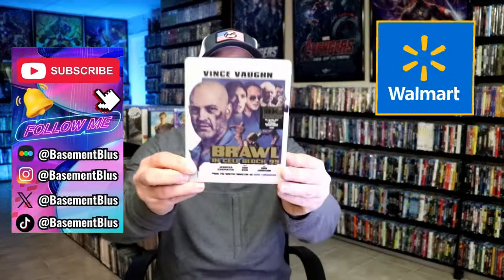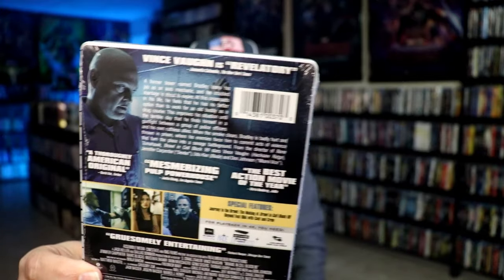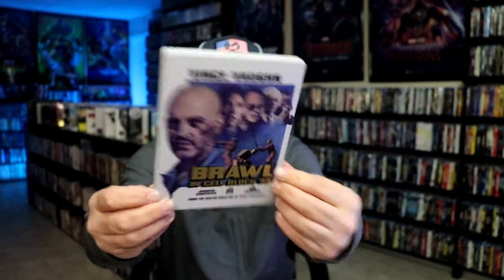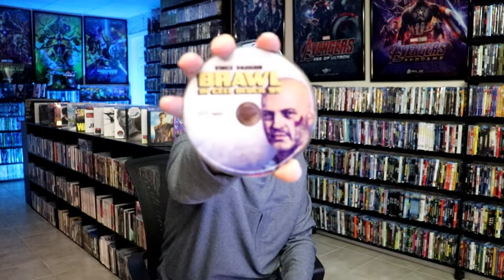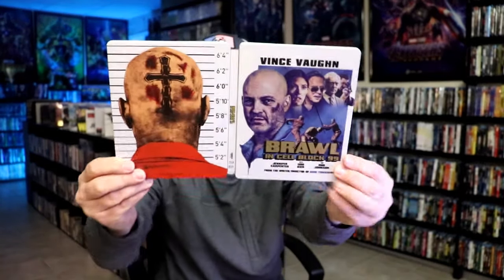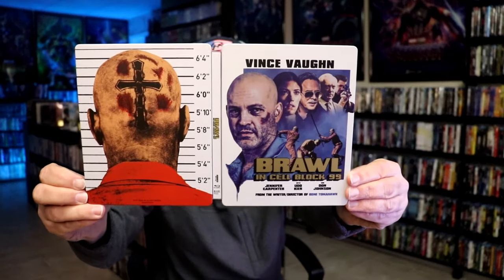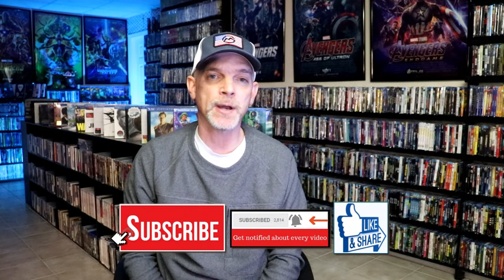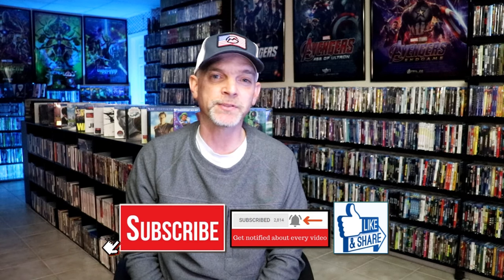Brawl In Cell Block 99 4K Ultra HD Blu-ray Walmart Exclusive Steelbook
Check out my unwrapping of the Brawl In Cell Block 99 4K Ultra HD Blu-ray Walmart Exclusive Steelbook! @walmart

► Purchase the 4K Ultra HD Blu-ray
► Purchase the Blu-ray